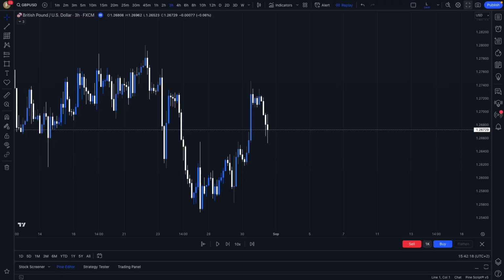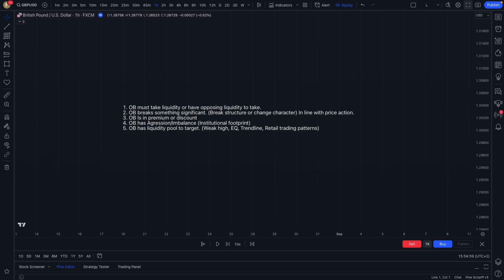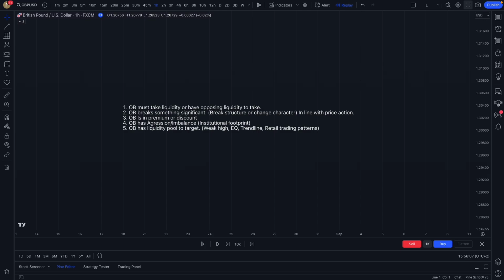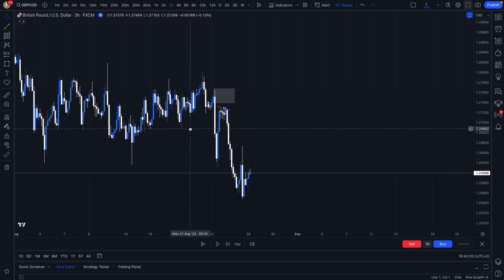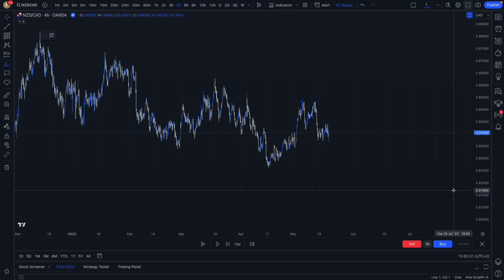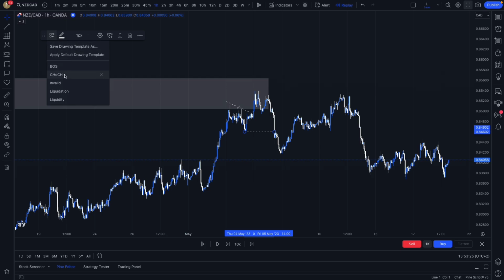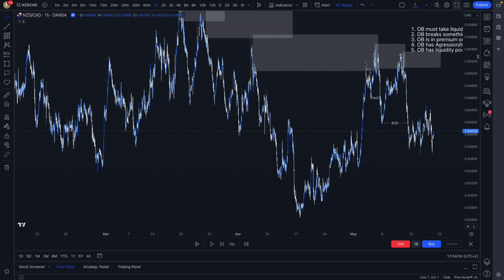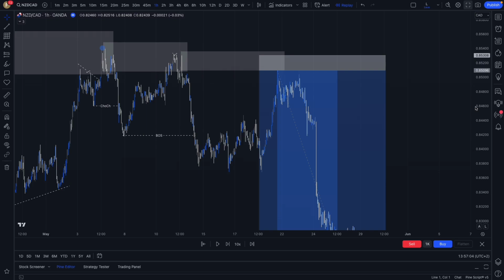The Easiest Way To Trade Institutional Orderblocks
This is the easiest way to find and trade Institutional OB's.

00:00 Intro
00:34 Orderblock criteria
02:37 Chart Example 1
04:30 Chart Example 2
07:58 Outro

Technical Analysis
Order Block